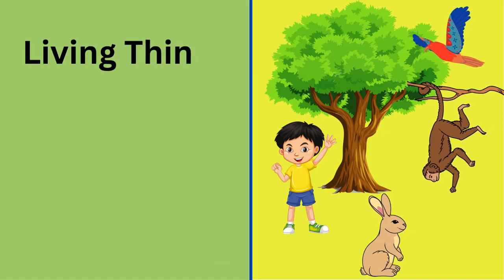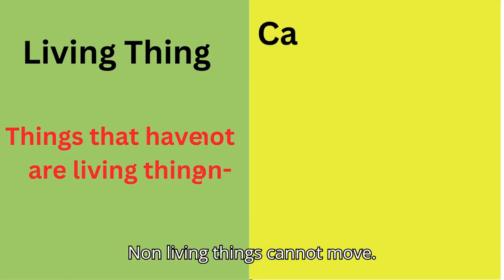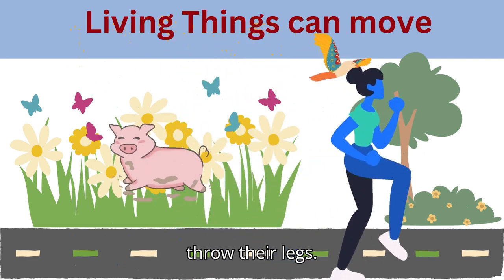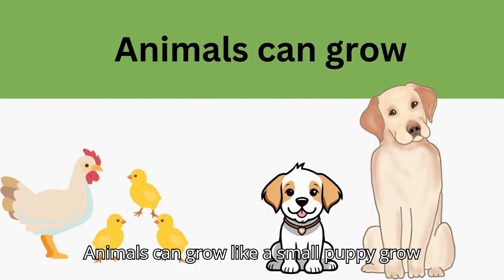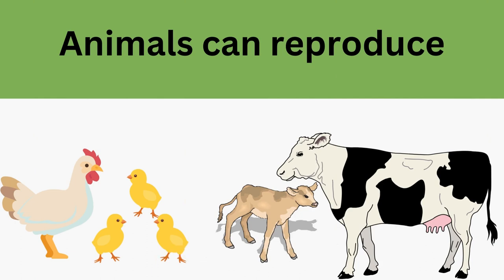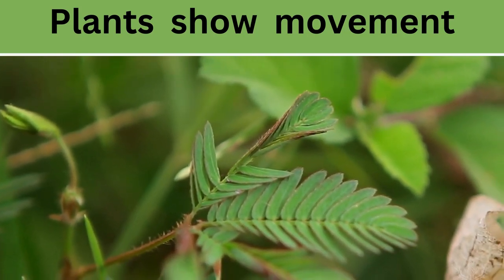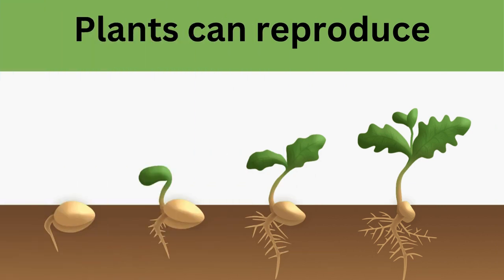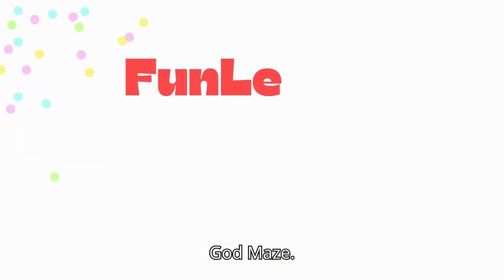Are These Things Living or Nonliving?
Living and Nonliving Things

Living things and nonliving things | Living things and non living things | Educational video
 Living and non living things for kids